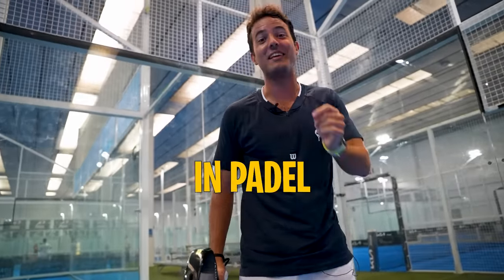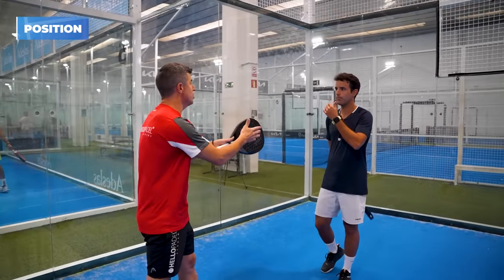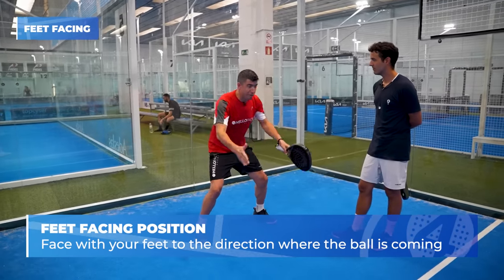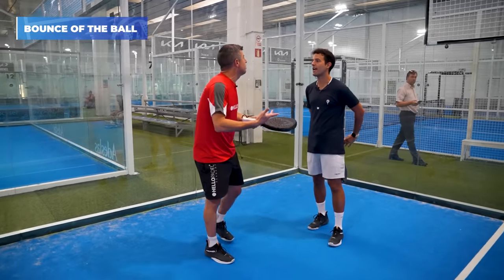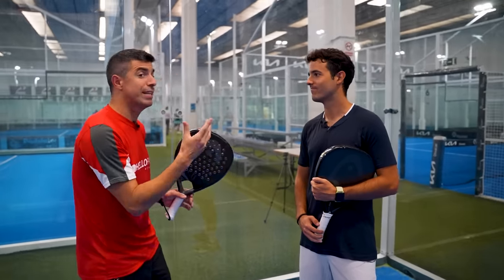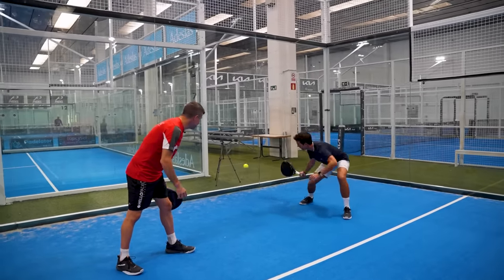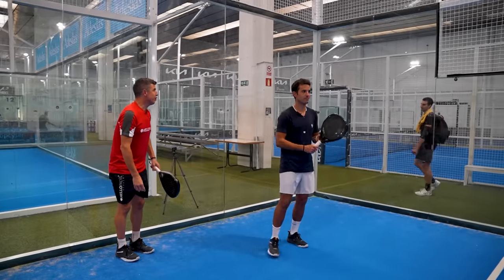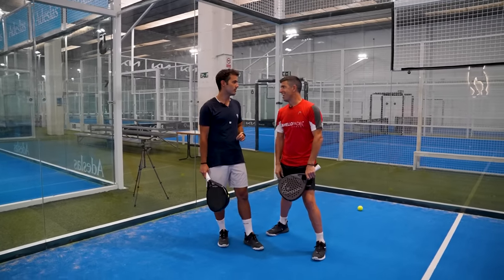I IMPROVED MY DEFENSE IN LESS THAN 10 MINUTES ft PRO COACH - the4Set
Mauri Andrini, Hello Padel Academy Head coach, has an impossible mission: teach me how to defend in Padel. When should I do a lob in Padel? How to position in Padel?